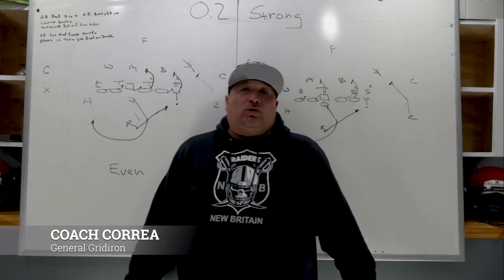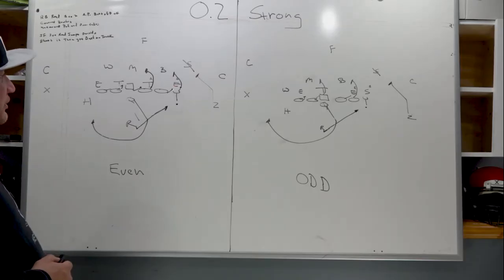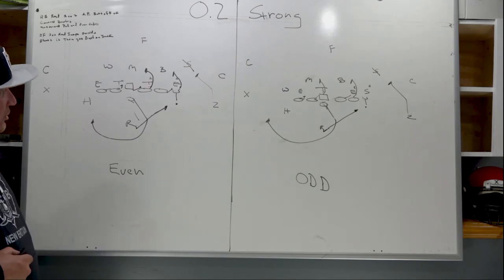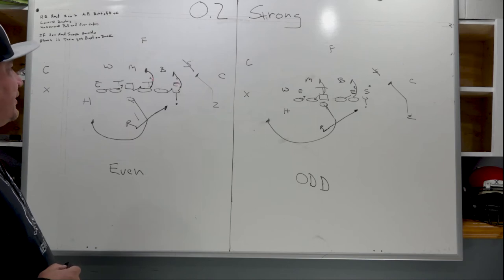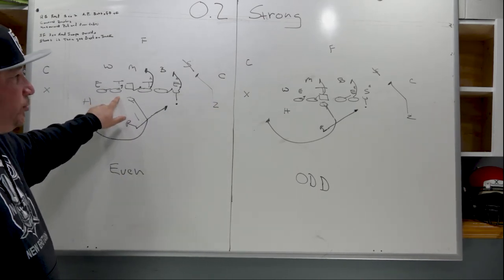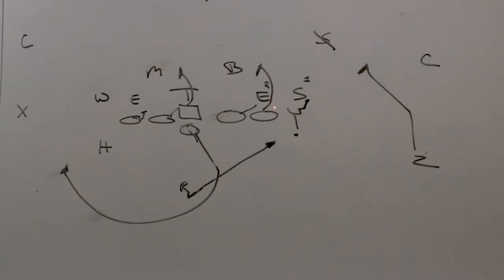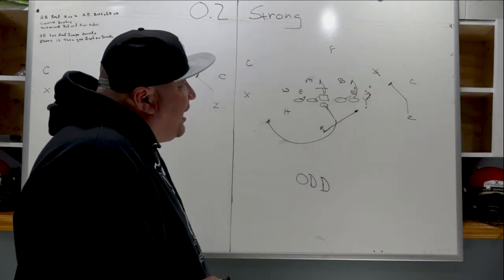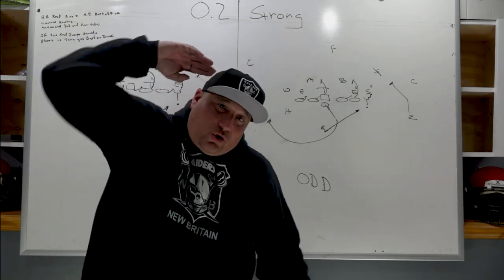Outside Zone - Strong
Let's get after it!!